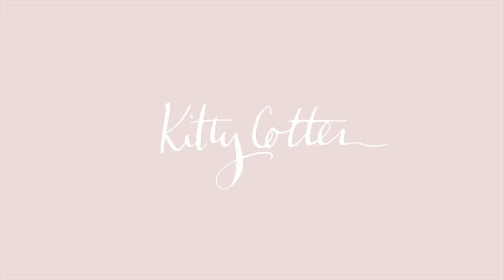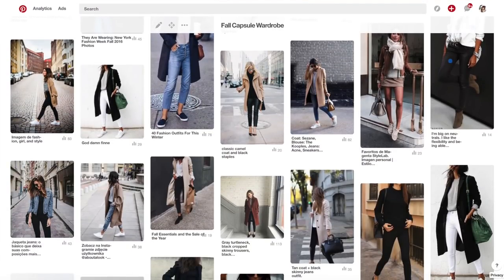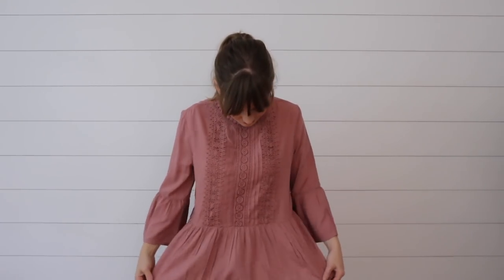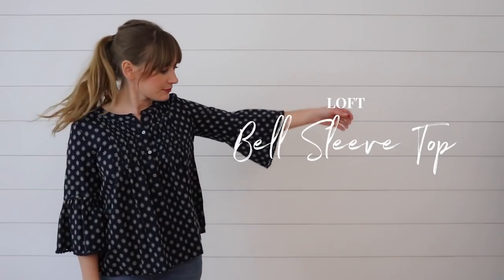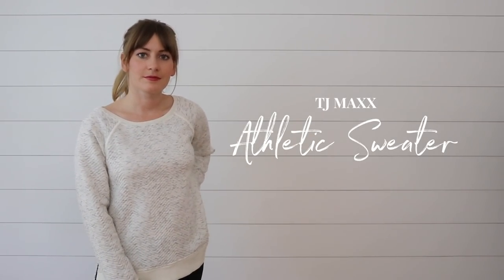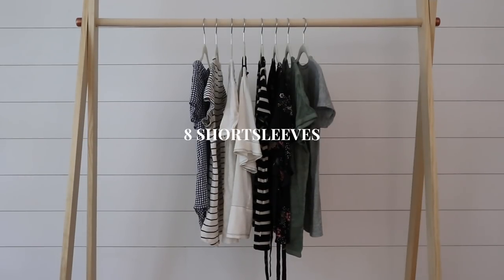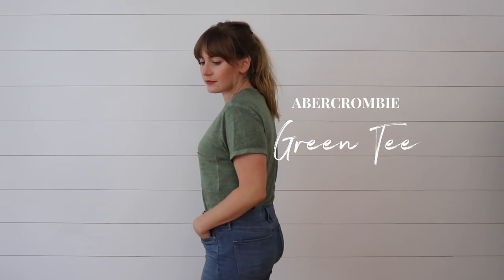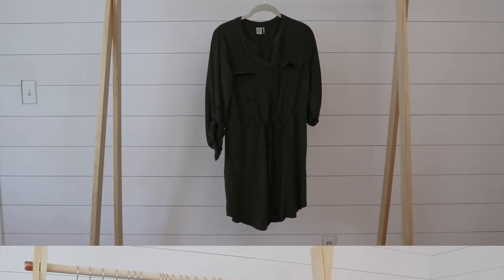Fall Capsule Wardrobe • 30 Piece Minimalist Closet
FALL CAPSULE WARDROBE SOURCES ‣‣

‣‣ LONGSLEEVES

‣‣ SWEATERS

‣‣ SHORTSLEEVES

‣‣ BOTTOMS

SPRING CAPSULE WARDROBE →
SUMMER CAPSULE WARDROBE →

FOLLOW ME ‣‣

CAMERA GEAR ‣‣